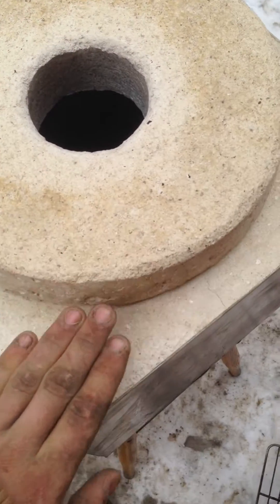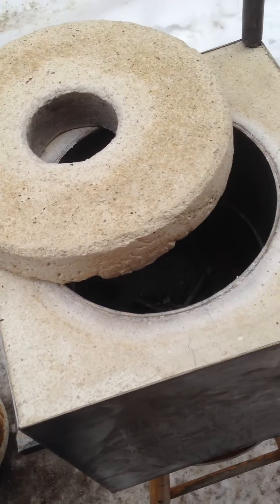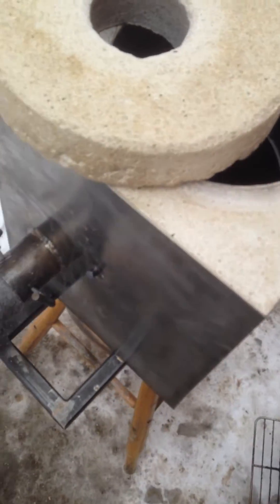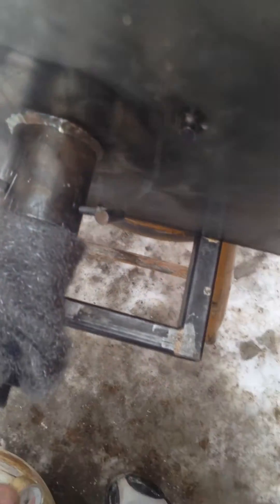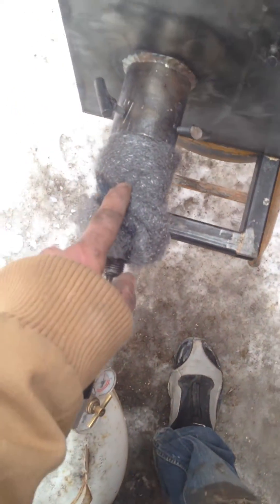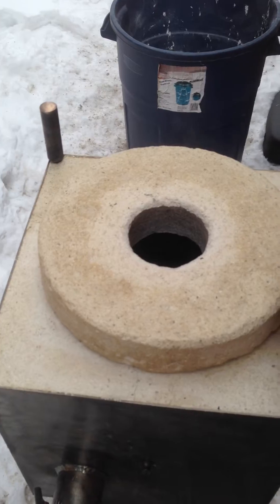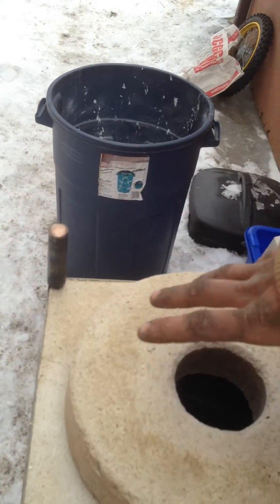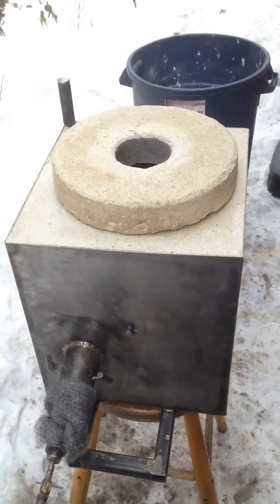DIY home made aluminum foundry PART "1.5"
Just an update video on the build of my new aluminum foundry. When it is completely finished I will do a final video and show you everything with all of the little details.